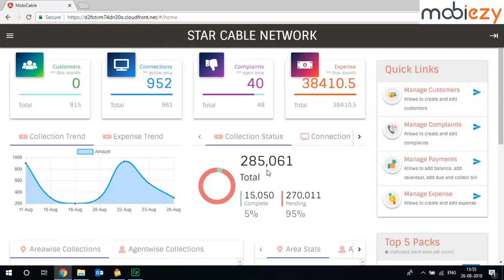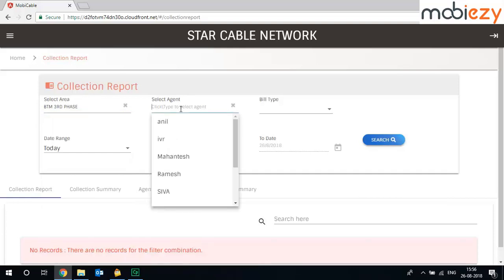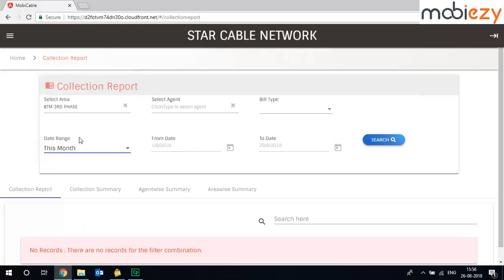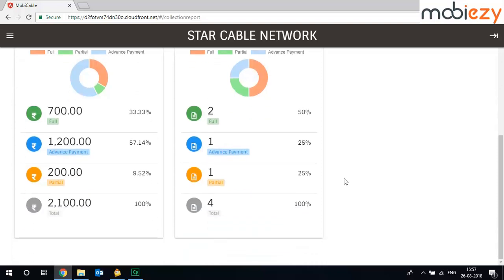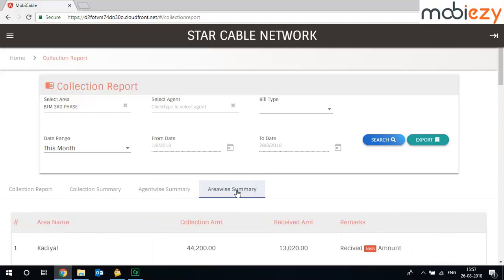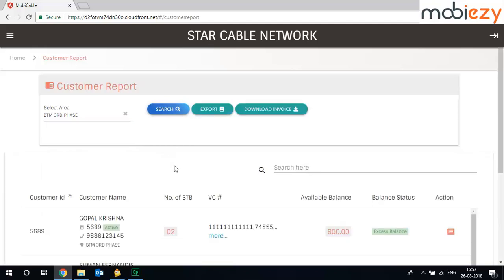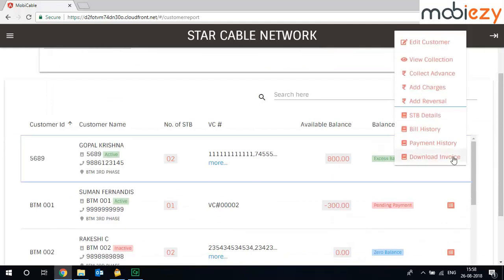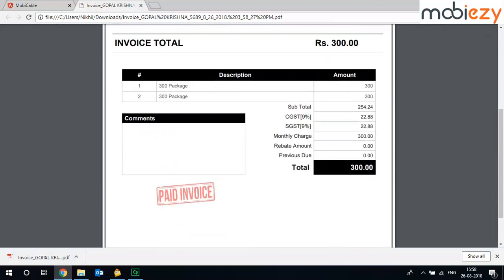MobiCable - How to Use - 8: Get REPORTS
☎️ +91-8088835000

This video explains some reports available in Mobicable CRM portal. These reports are very handy for local cable operators.